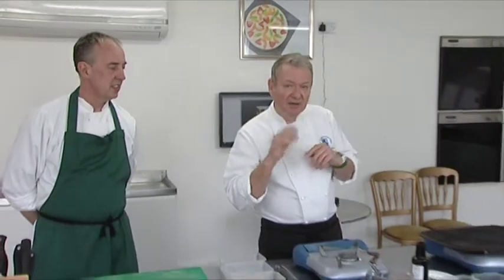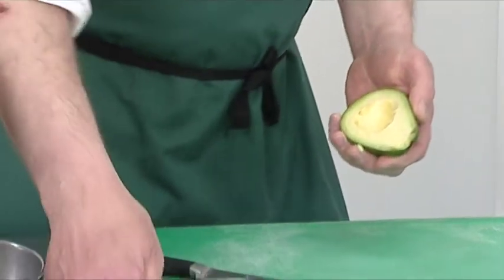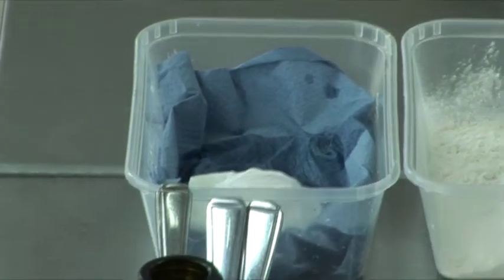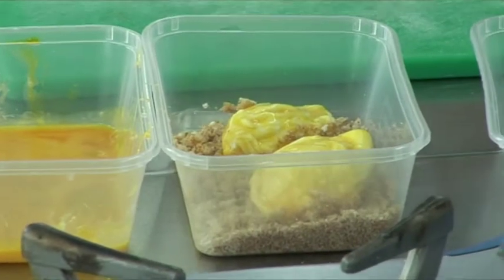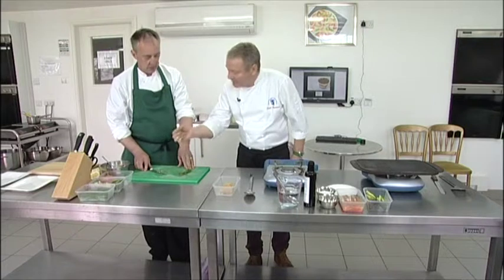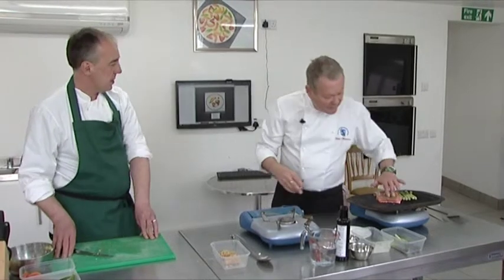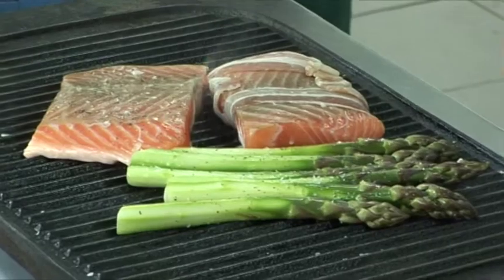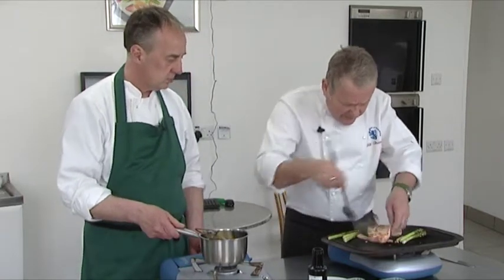Flavours of New farm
The New Farm Chefs are back with their way of serving up a Salmon dish